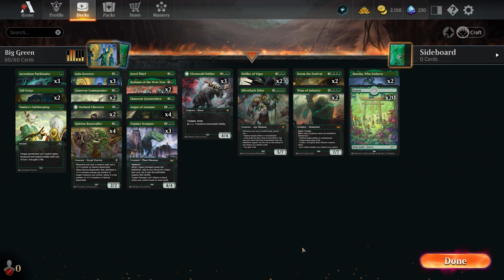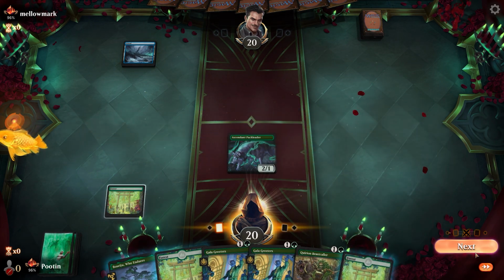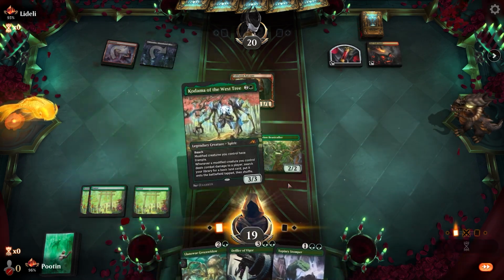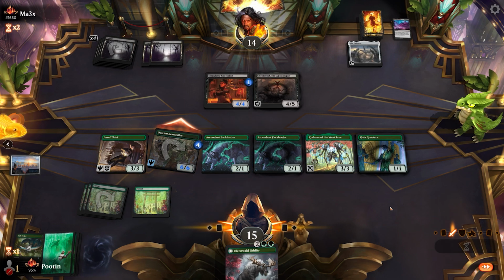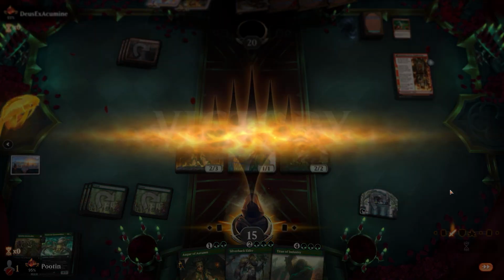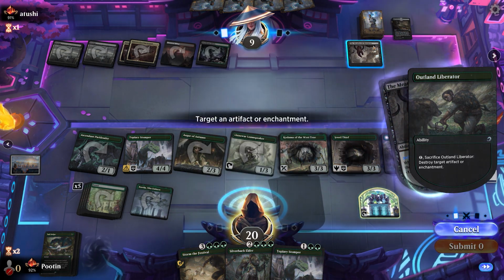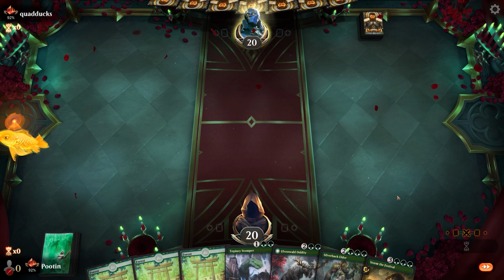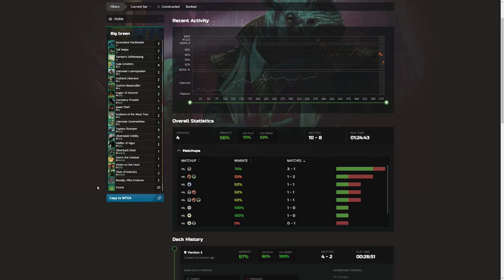GREEN RAMP & SMASH | Mono Green Ramp | MTG Arena Standard BO1 Mythic Ranked | Dominaria United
Mono Green ramp / stomp deck that tries to build both wide and tall boards using cards like Beastcalled and Defiler of Vigor. Ramp using Stomper, Gala Greeters, Jewel Thief, Loamspeaker, and Kodama to get out big threats early, and combine all of it with Auger of Autumn to play off the top of your deck and take over the game.

TIMESTAMPS
0:00 Deck Review
1:40 Match 1 - Gruul Aggro
5:10 Match 2 - Azorius Control
7:02 Match 3 - Mono Black Control
11:21 Match 4 - Rakdos Sacrifice
14:46 Match 5 - Mono Black Control
22:31 Match 6 - Mono Red Aggro
24:07 Match 7 - Orzhov Clerics
27:42 Match 8 - Jund Midrange
34:45 Match 9 - Azorius Control
35:21 Match 10 - Naya Humans
38:39 Deck Review